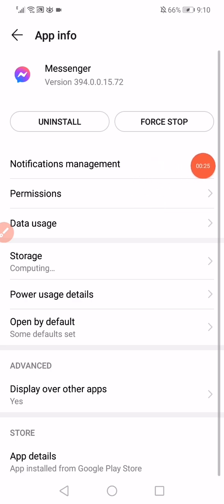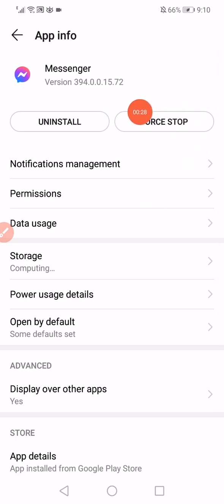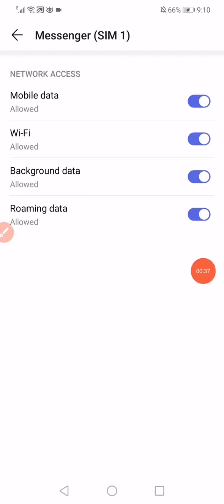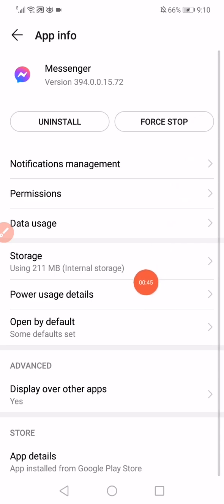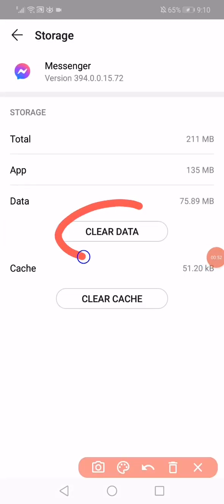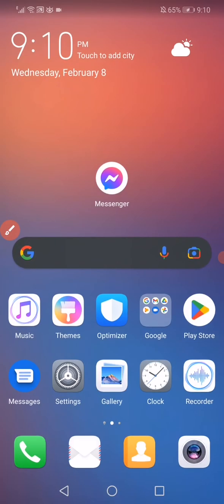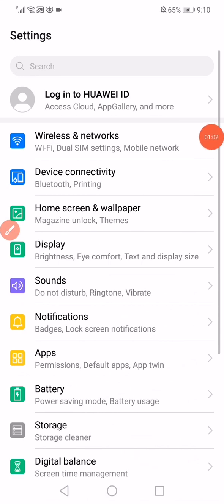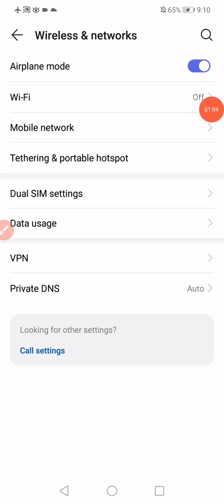Switch Messenger Account: How to Fix Switch Account Problem in Messenger